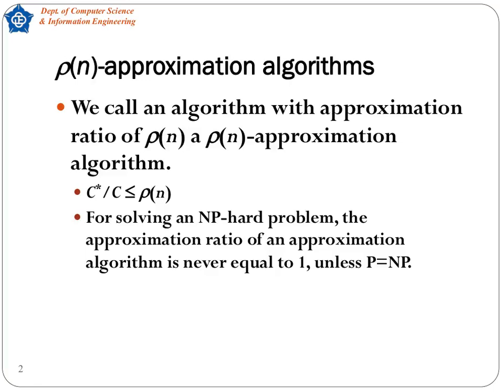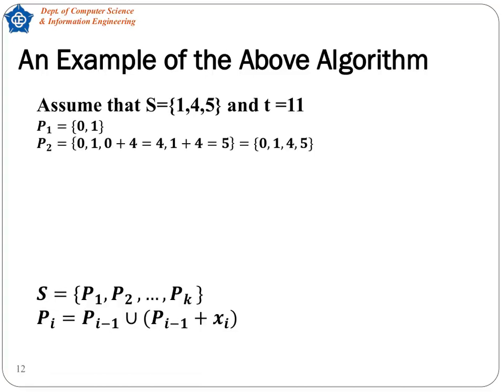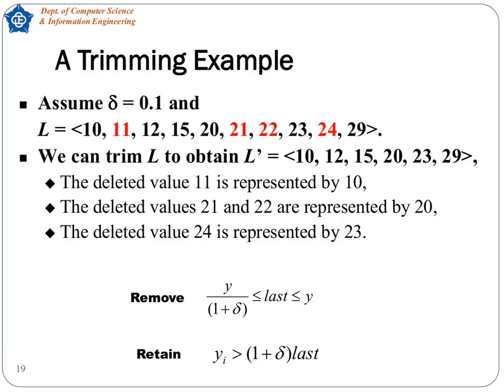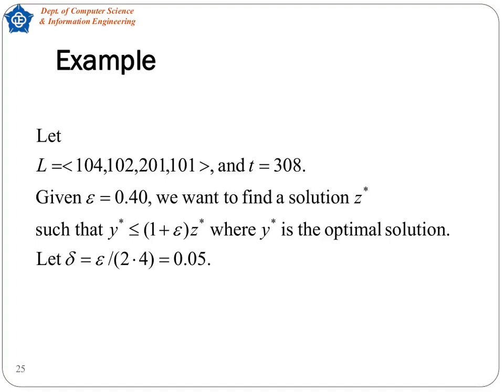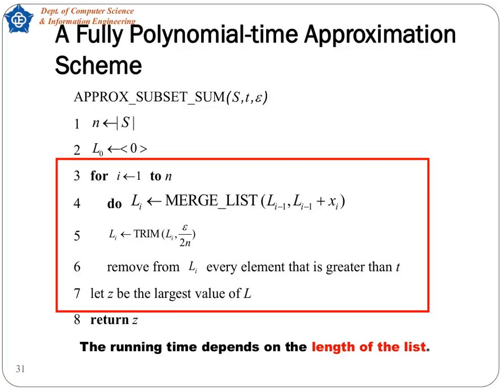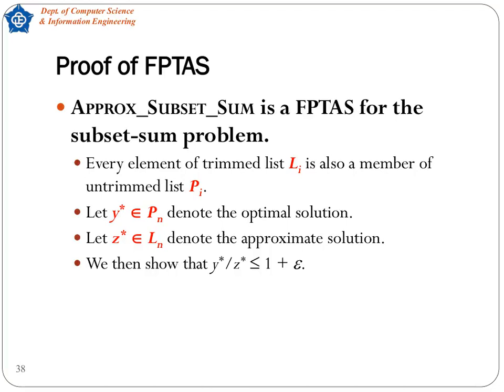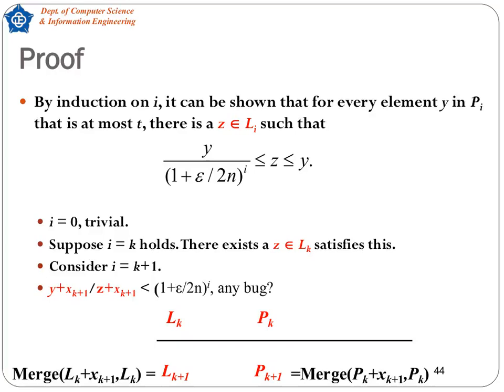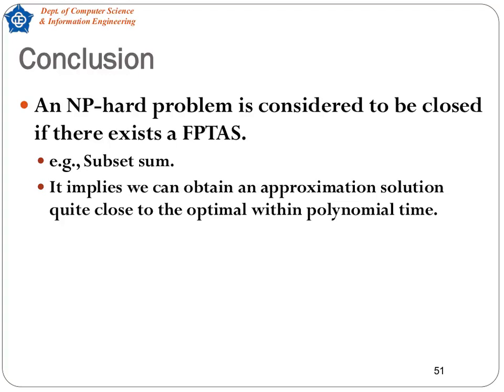16 Polynomial Time Approximation Scheme (English)